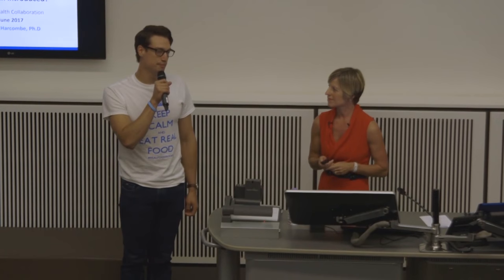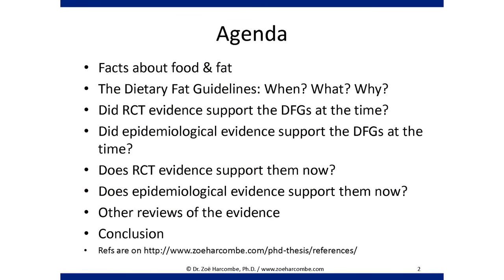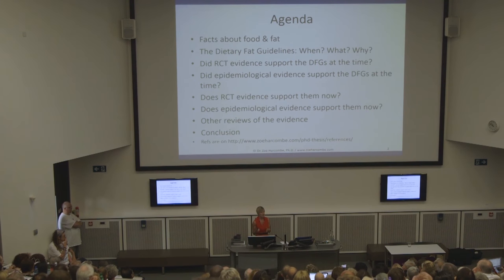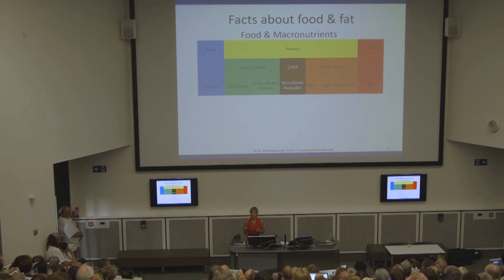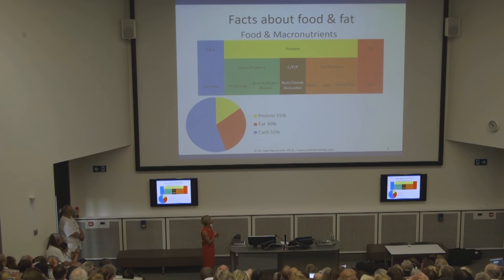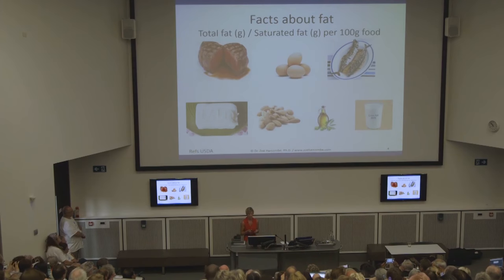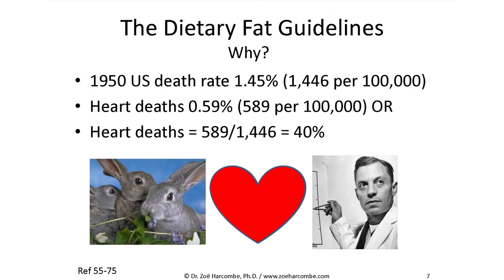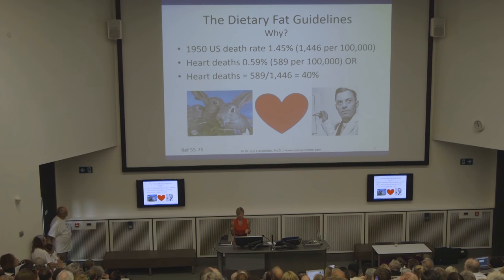Should dietary fat guidelines have been introduced? - Dr Zoe Harcombe PhD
Filmed at the Public Health Collaboration Conference 2017